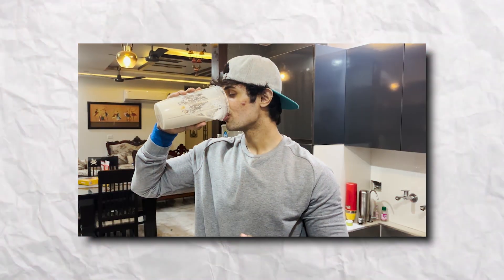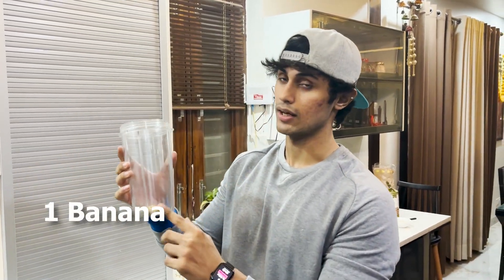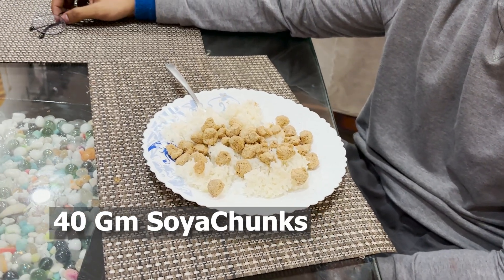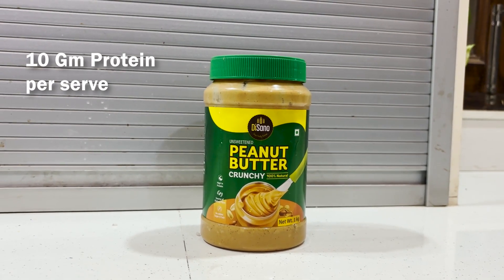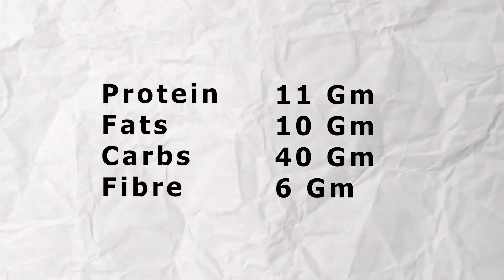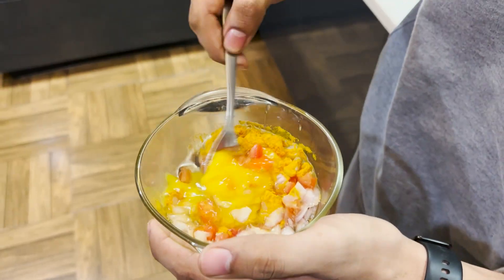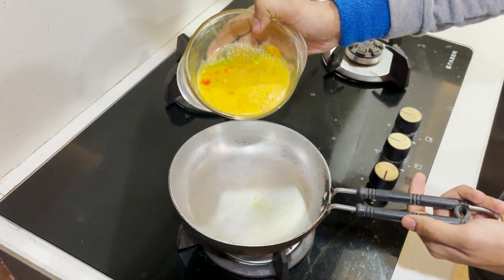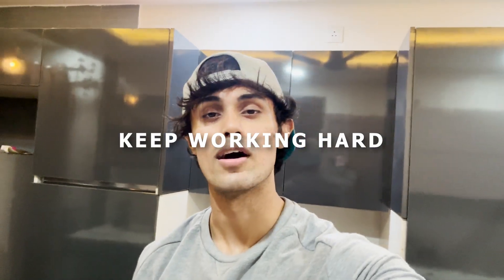Simple 4 meals for Muscle gain | Full day of Eating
Hi Everyone, I have made this video on Simple 4 meals for Muscle gain | Full day of Eating

Your time is appreciated !